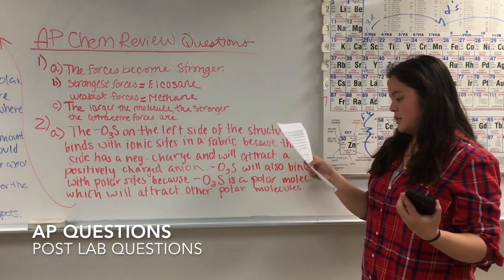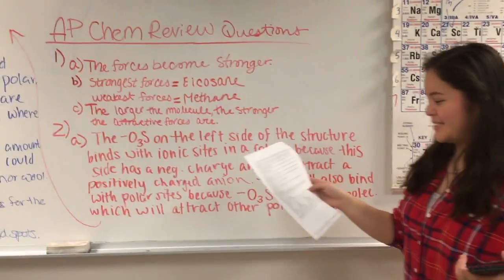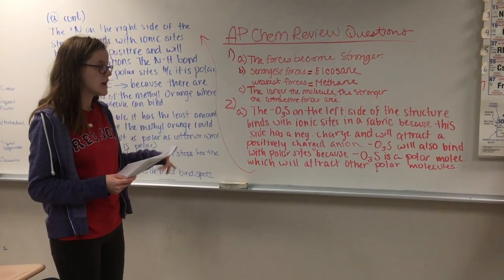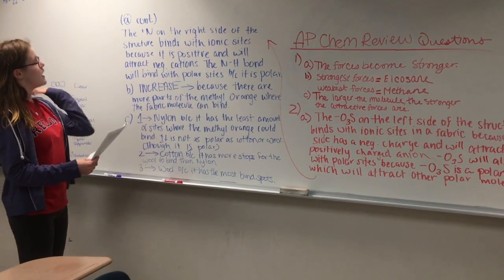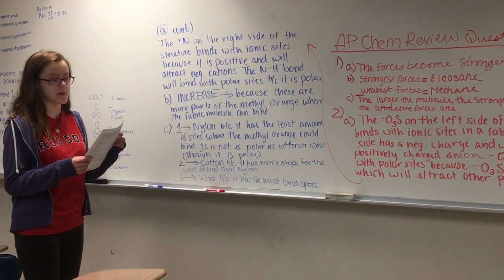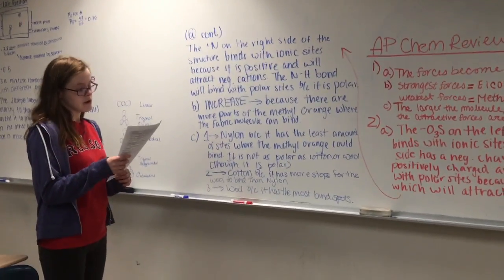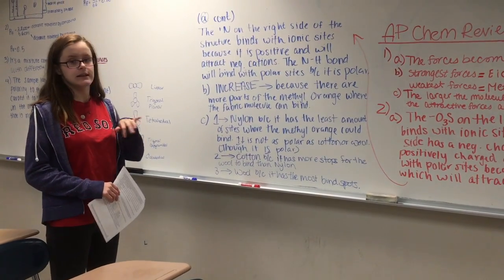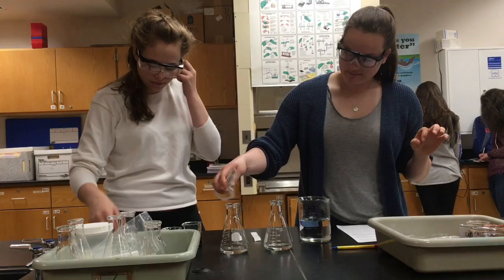Chromatography Chem VLab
Back to basics? In this lab, discover how different eluents affect the separation of colors, through chromatography.